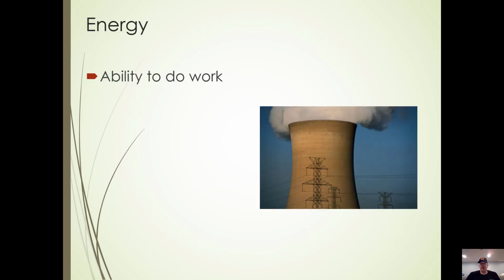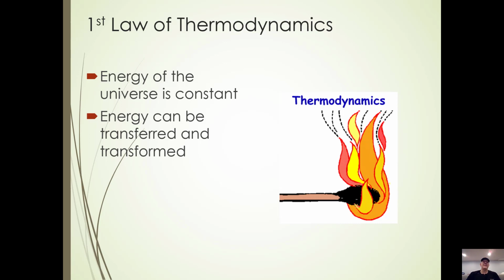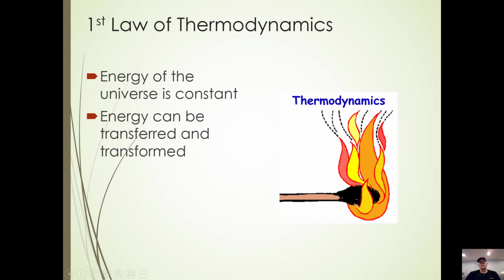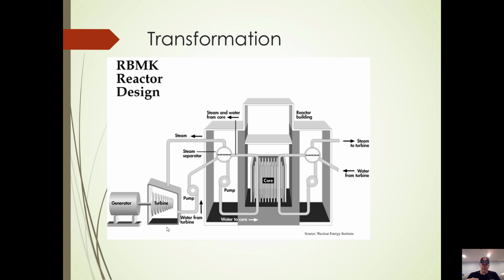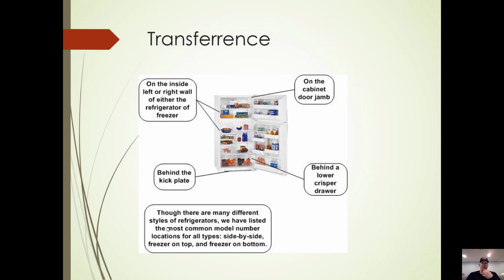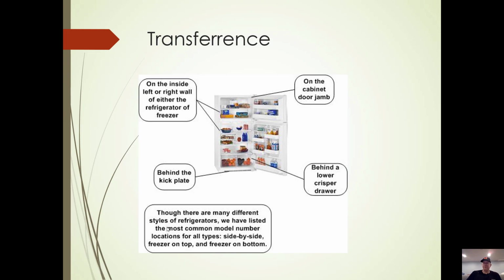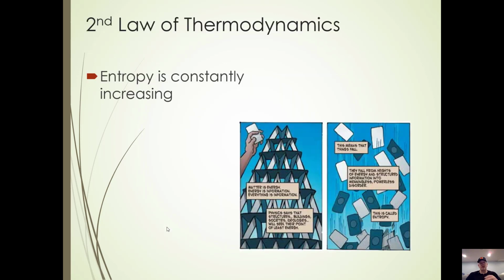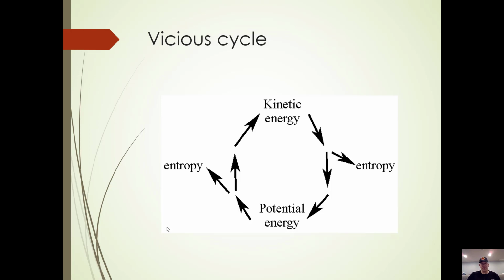1st2ndlawthermo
A discussion about Energy, Work, 1st Law of Thermodynamics, and the 2nd Law of Thermodynamics